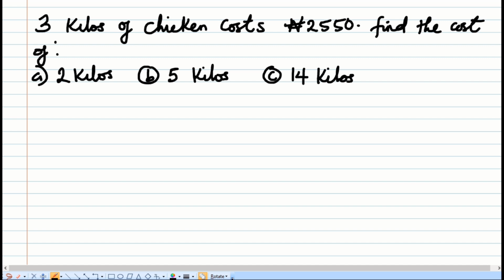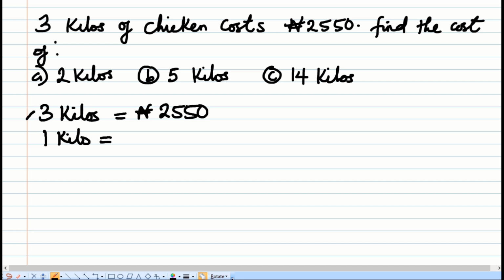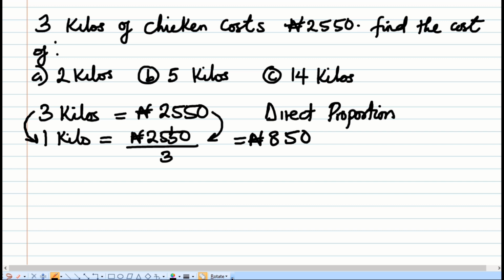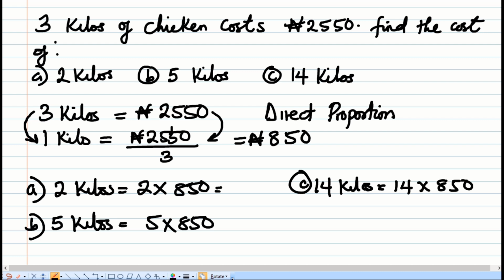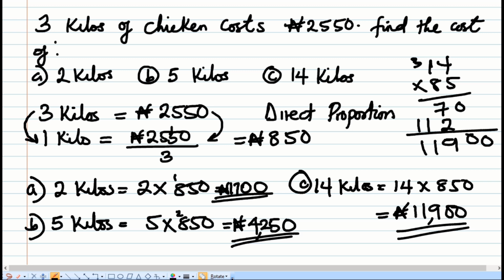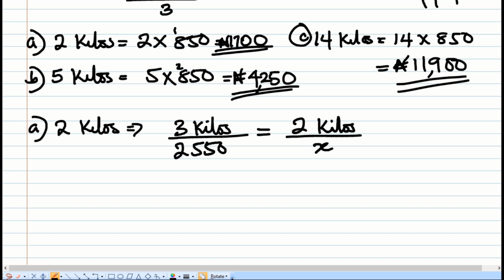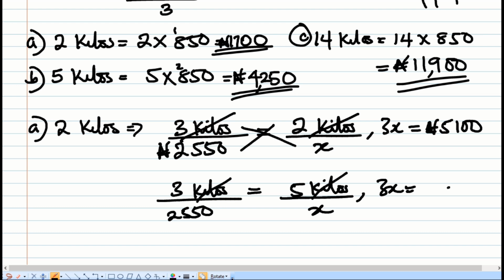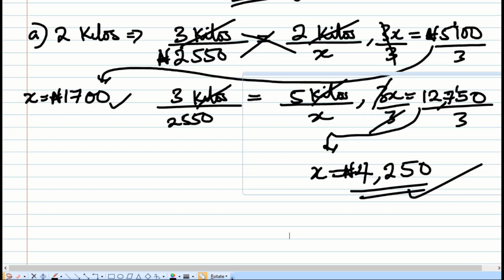DIRECT PROPORTION || SOLVING TECHNIQUES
This video will help you identify if a problem involves direct proportion or not. It'll also show you two methods or ways to tackle this type of math problems.